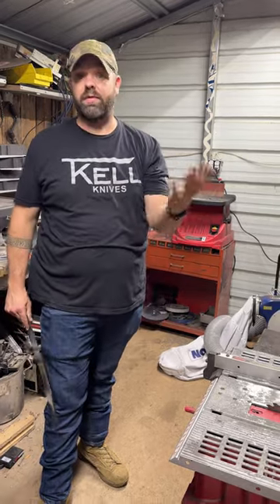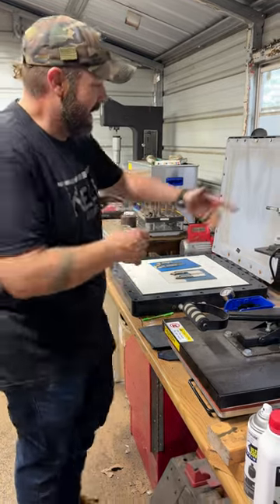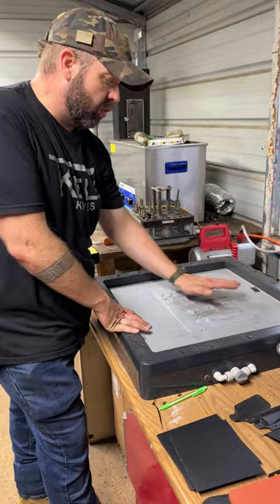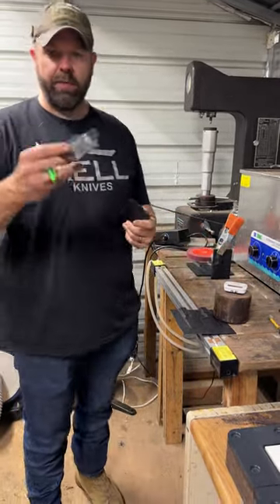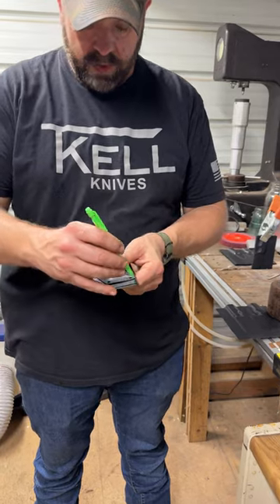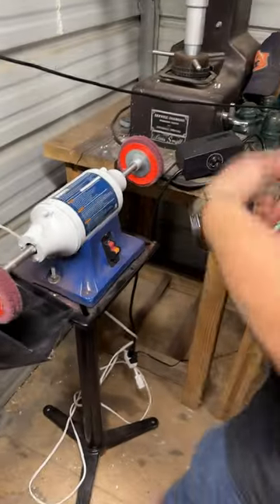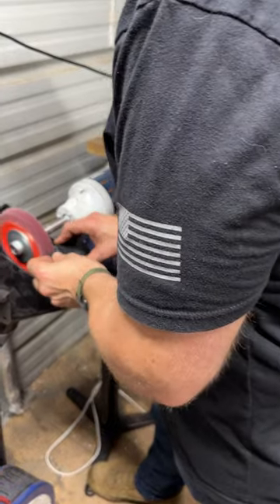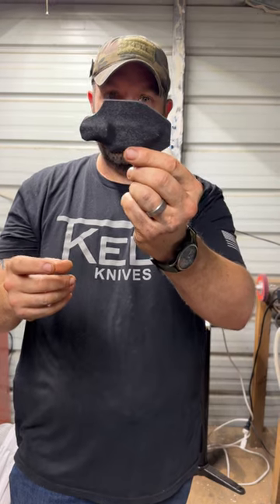The Must-Watch Tutorial for DIY Kydex Knife Sheath Making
How to make Kydex knife sheaths. This process is the result of many years of trial and error. Using a T-shirt press, vacuum former, acrylic bender, buffing wheels, and more to streamline the process. This method works great for fold over sheaths and achieves great results. I planned to do this video as a short reel but as you can see it ended up longer hence the vertical video. Hope you guys enjoy And get some usable tips and techniques to up your knife making and sheath game.